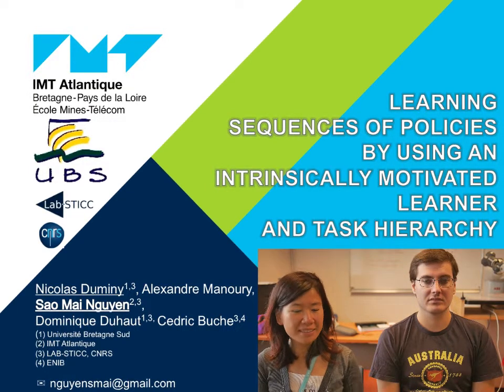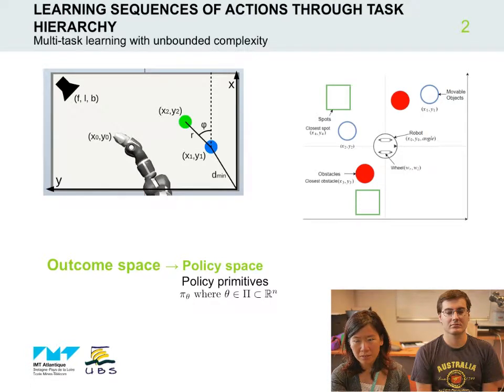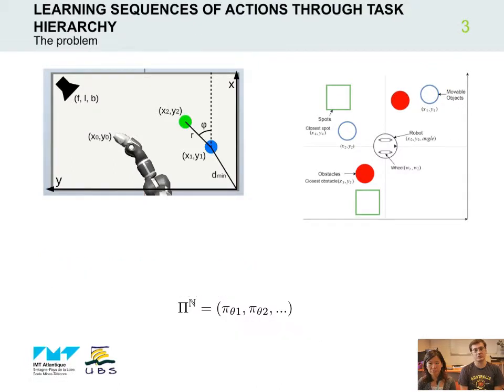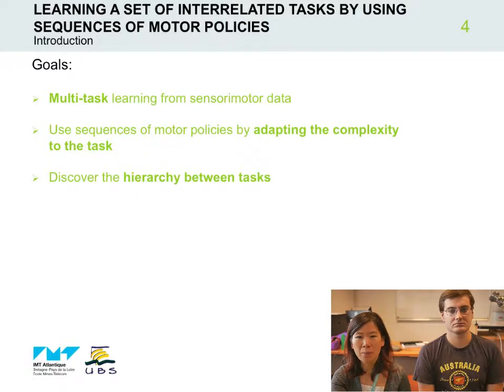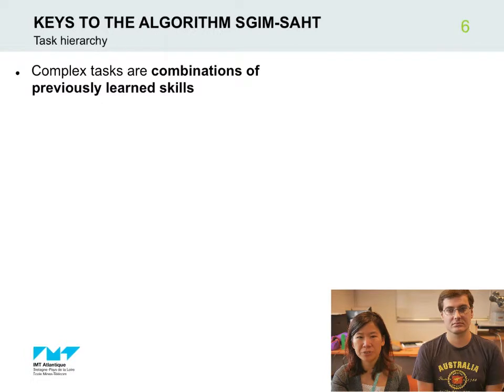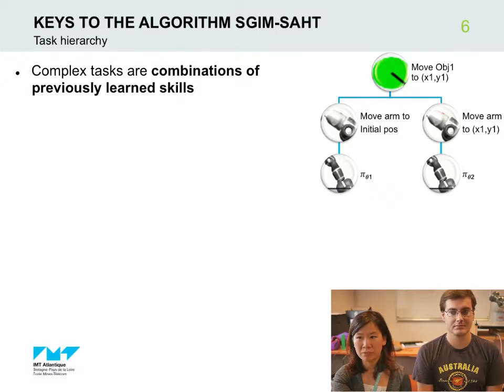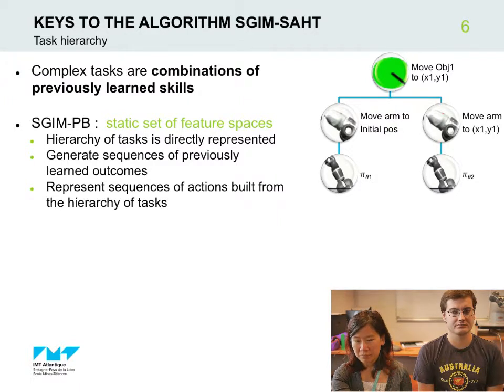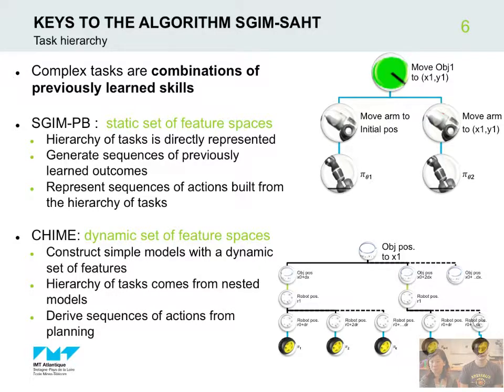Learning sequences of policies by using an intrinsically motivated learner and task hierarchy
Presentation at the Workshop on Continual Unsupervised Sensorimotor Learning at IEEE ICDL-Epirob 2018 - Tokyo - September 17th
Duminy et al. Learning sequences of policies by using an intrinsically motivated learner and a task hierarchy. In Workshop on Continual Unsupervised Sensorimotor Learning, ICDL-EpiRob 2018, Tokyo, Japan, Sept. 2018.

Our goal is to propose an algorithm for robots to learn sequences of actions, also called policies, in order to achieve complex tasks. We consider in this paper multiple and hierarchical tasks of various difficulties. To tackle this highly dimensional learning we propose a new algorithm, named Socially Guided Intrinsic Motivation for Sequence of Actions through Hierarchical Tasks (SGIM-SAHT), based on intrinsic motivation and using different learning strategies. We then present two implementations of this algorithm designed to address this challenge in different ways: through a ”proce- dures” framework for Socially Guided Intrinsic Motivation with Procedure Babbling (SGIM-PB) and owing to planning and a dynamic environment representation learning for Continual Hierarchical Intrinsically Motivated Exploration (CHIME).
We compare the two implementations and show, through two experiments, how efficiently they learn sequences of actions and dynamically adapt to their environment. We also discuss the benefits of implementing a full unified version of SGIM-SAHT using all the mentioned features of both implementations.